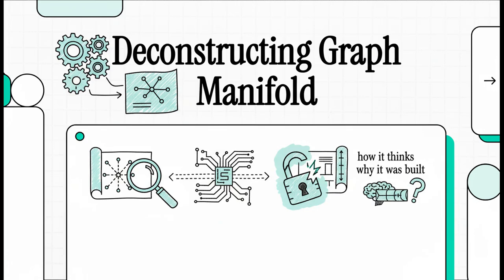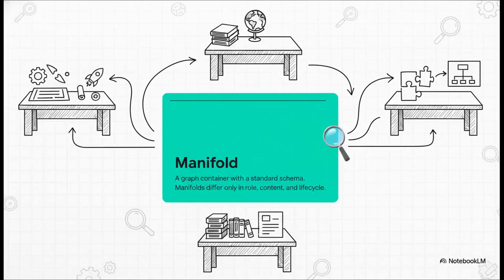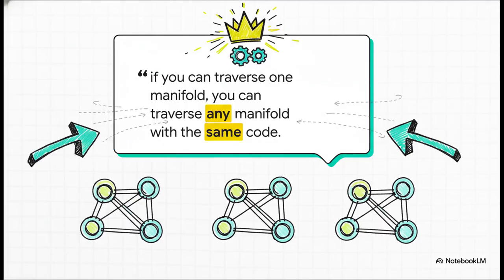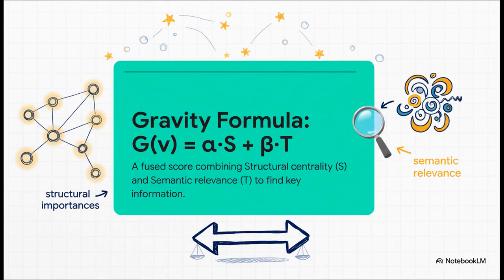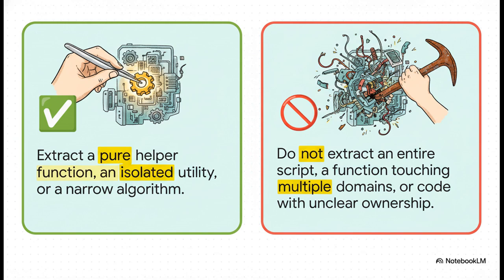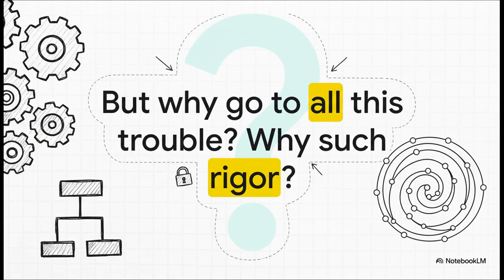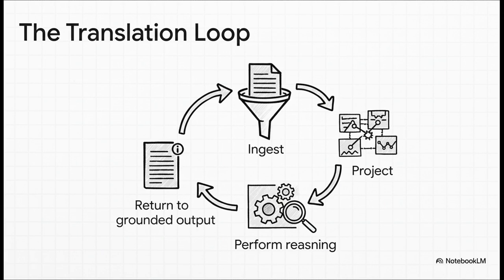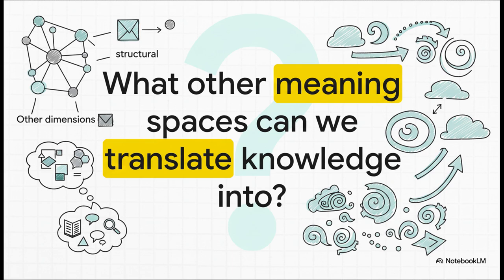the Graph Manifold Database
Graph Manifold: Deterministic Knowledge Retrieval 🕸️
Explore our latest experiment! We built a graph-native system using pure graph math (like PageRank) for core reasoning. By keeping the main engine non-ML and only using AI at the edges for semantic scoring and final synthesis, we ensure safely grounded outputs.
Drop your feedback below! 👇